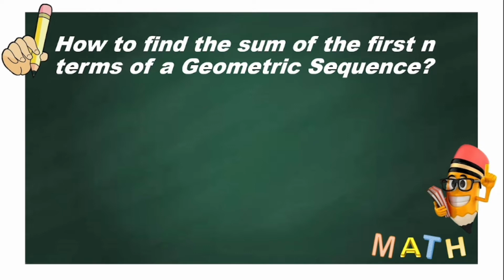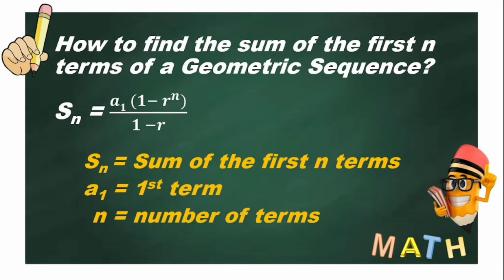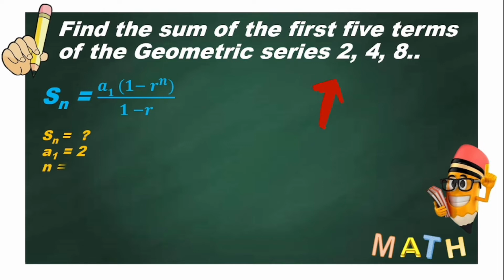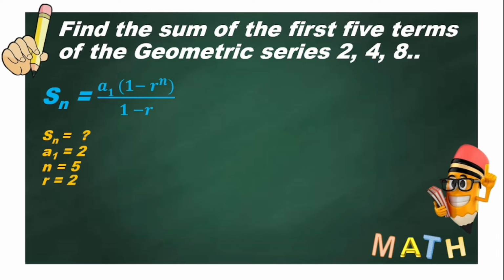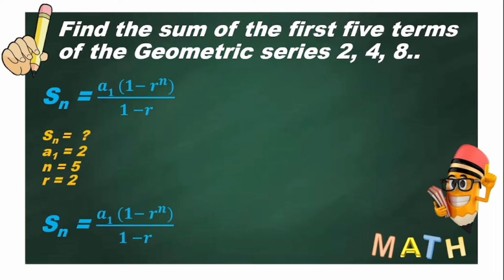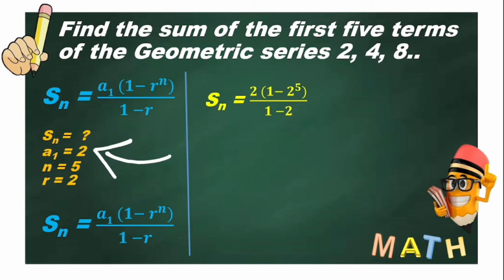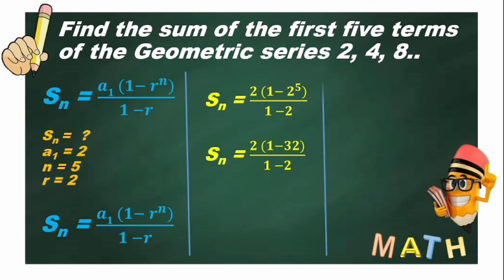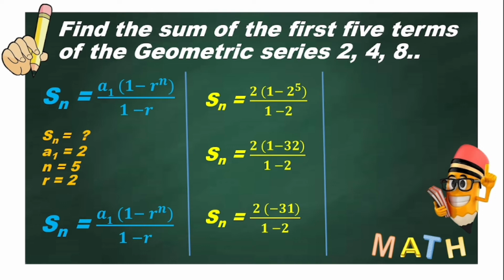GEOMETRIC SEQUENCE: FINDING THE SUM OF N TERMS OF GEOMETRIC SERIES.